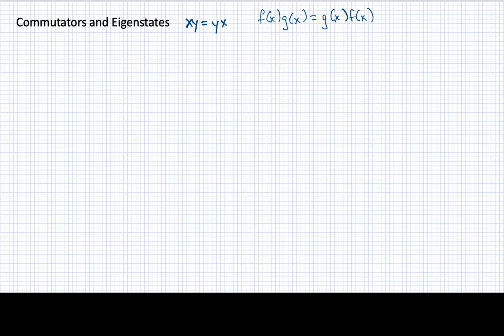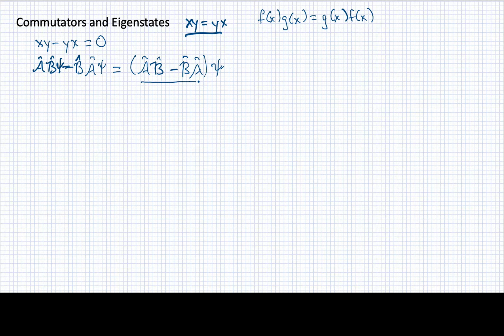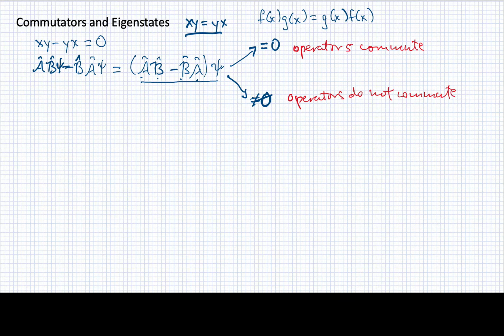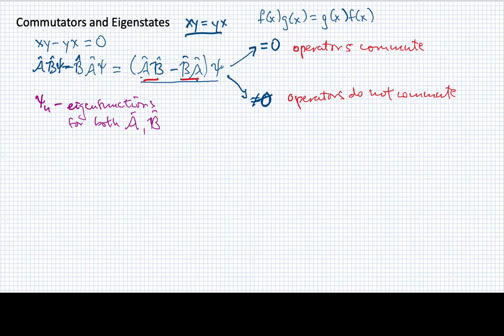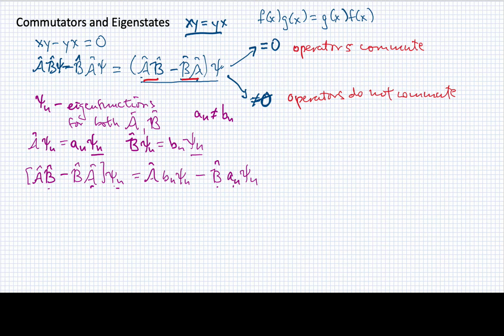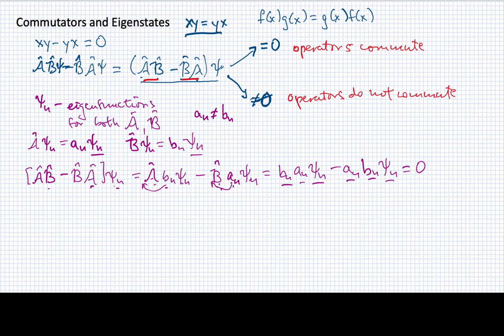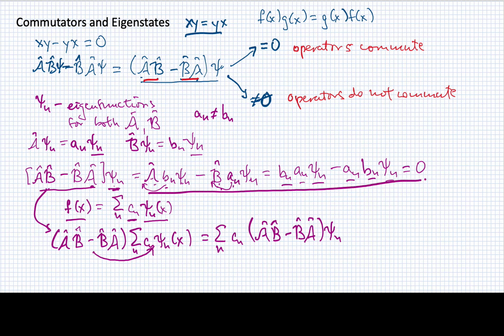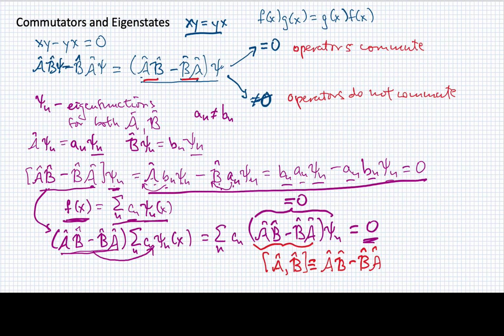Lesson 2B 4 Commutators and Eigenstates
Commutators are defined and the property that operators that share eigenfunctions must commute is outlined.